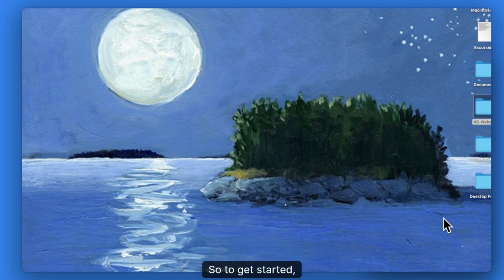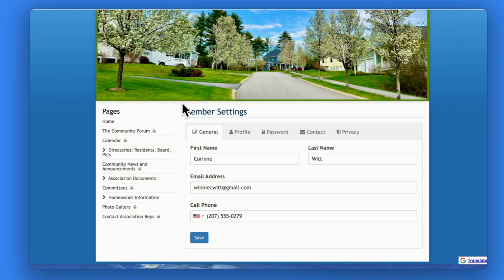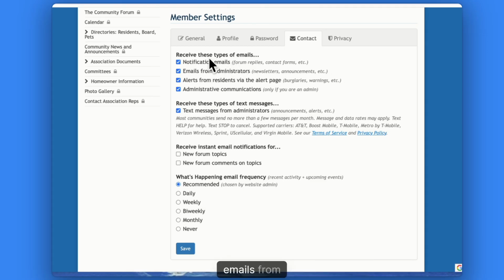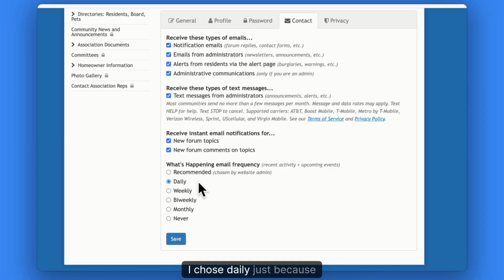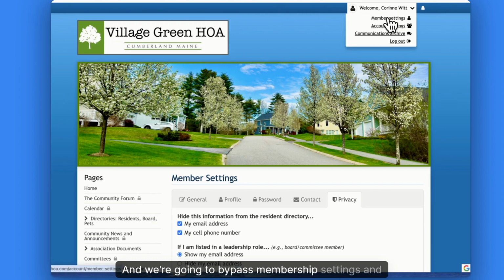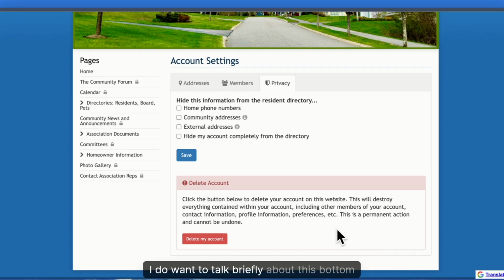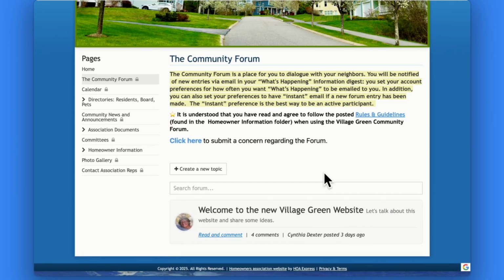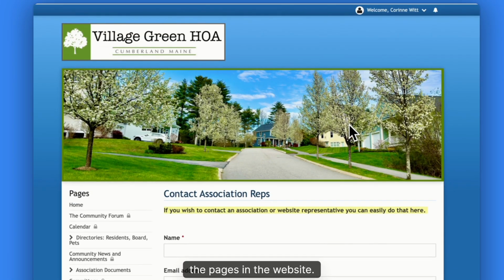Setting up your Village Green HOA Website Account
This video will help you register your account, set your preferences, and provide a brief tour of the website's pages.